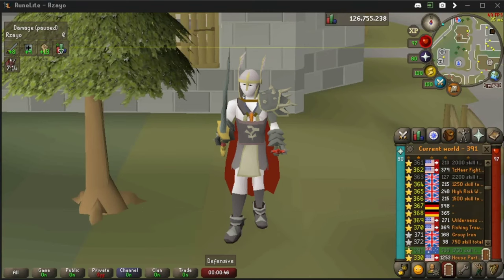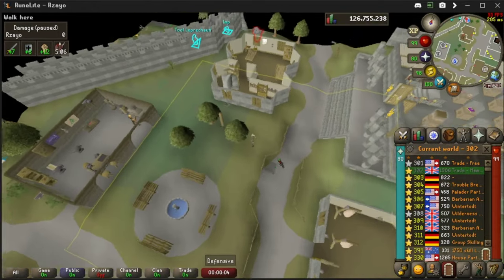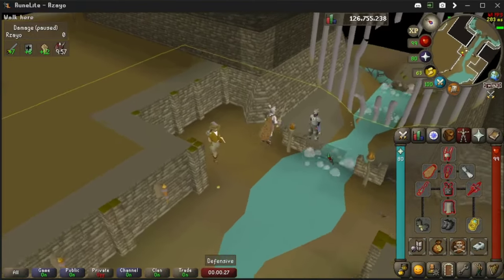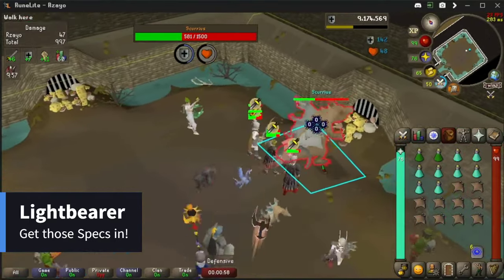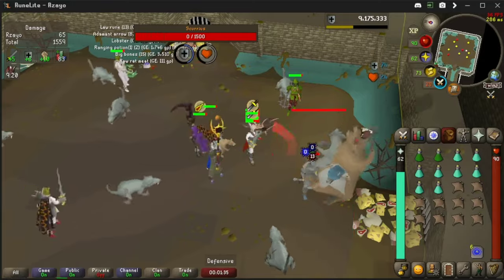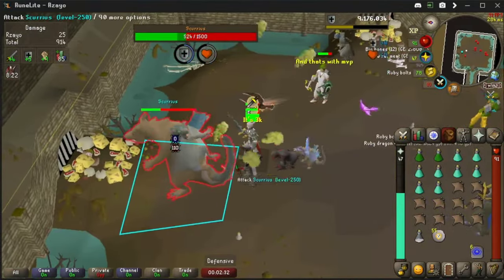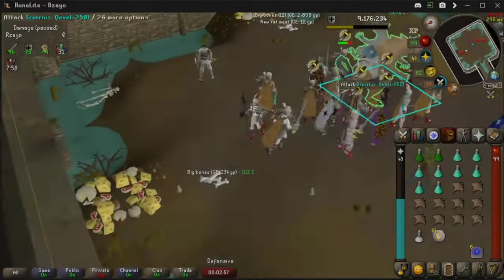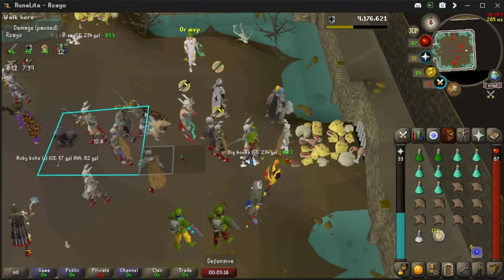OldSchool Runescape's NEW BOSS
Scurry in a hurry!

All music in this video are the 'Free To Use' tracks from Microsoft Clip Champ.

0:00 Intro
0:30 Gear
0:40 Good XP and Trading in Spines
0:49 Peeking the Boss Room
0:57 Inventory
1:03 Mass World Scurrius
1:39 Boss Mechanics
1:51 Mass World Scurrius cont.
2:30 Rest of the video